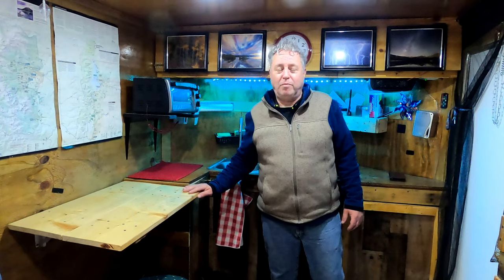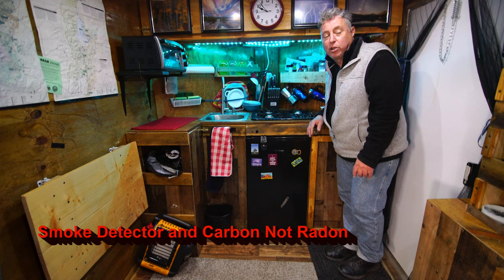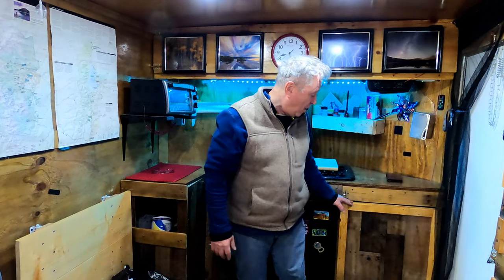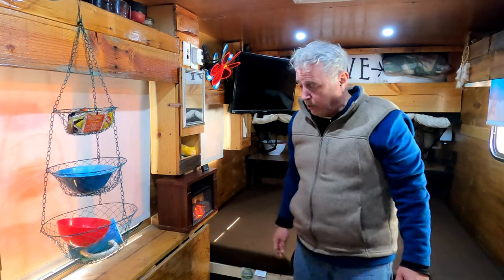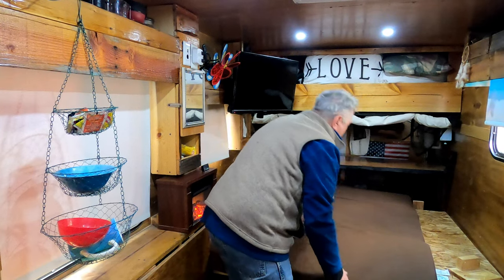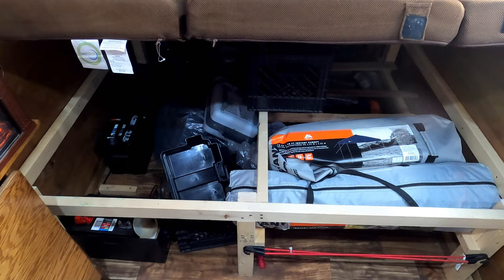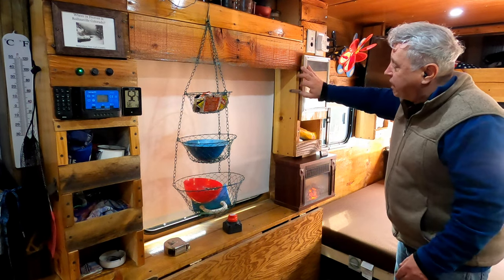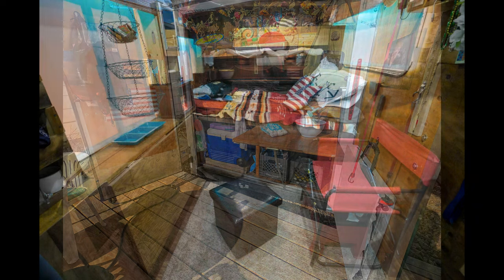Cool Cargo Trailer Conversion to Cabin Camper 4 Year Review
4 Year Review of "Rolling Thunder " Cabin on Wheels, Gourmet Kitchen in the front, Cantina in the rear.  Cool 6 X 14 Cargo Trailer Conversion to Cabin Camper.  Questions? Comments? Thoughts?   Please leave them down below.  I would love to hear from you.

Check out my Cargo Trailer Conversion Build Part Lists and Resources

Need Art or gift ideas?  Check out...